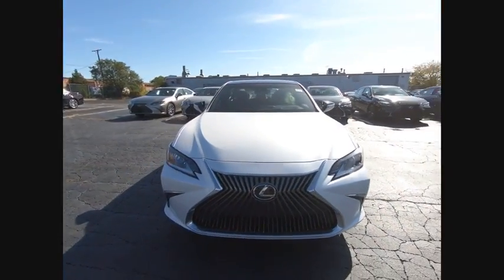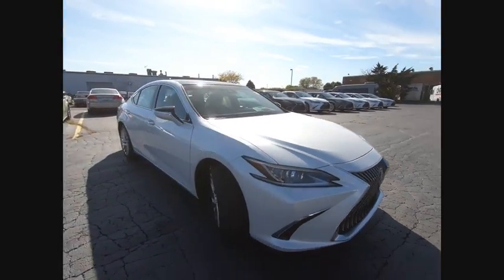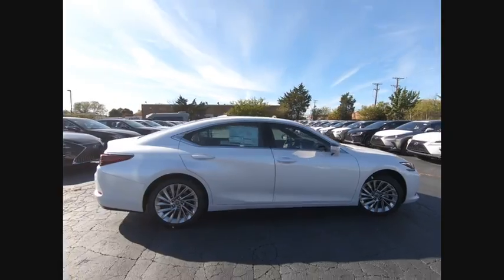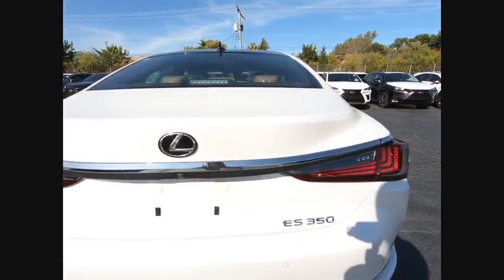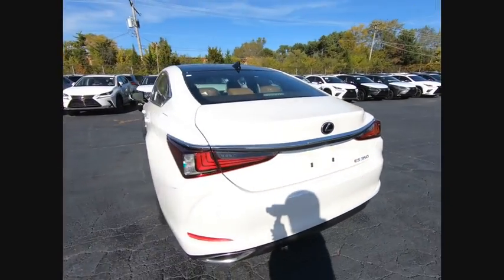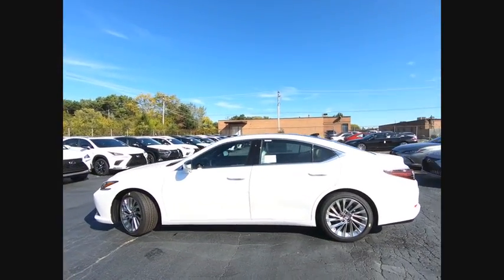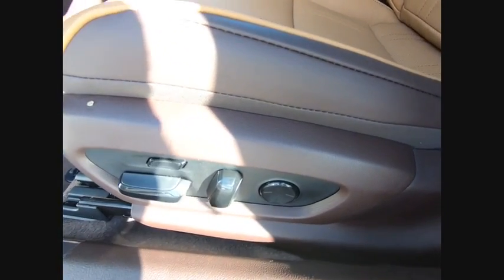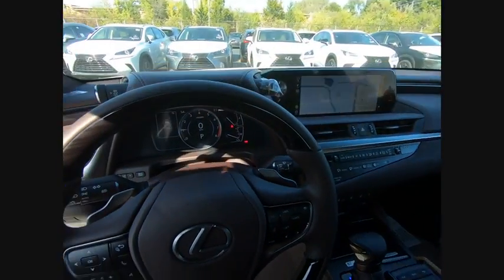2020 Lexus ES 350 Luxury Schaumburg IL 200163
2020 Lexus ES 350 Luxury

Woodfield Lexus
350 E. Golf Rd

White 2020 Lexus ES 350 Luxury FWD 8-Speed Automatic 3.5L V6 DOHC Dual VVT-i 24VRecent Arrival! 22/33 City/Highway MPG